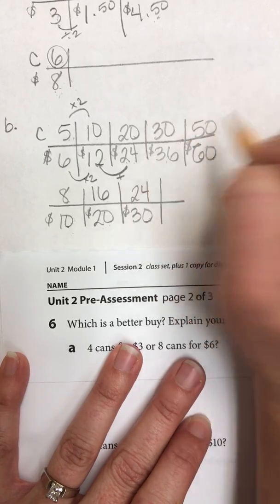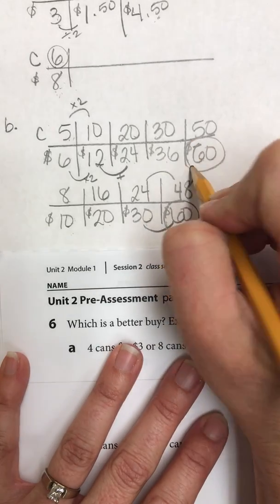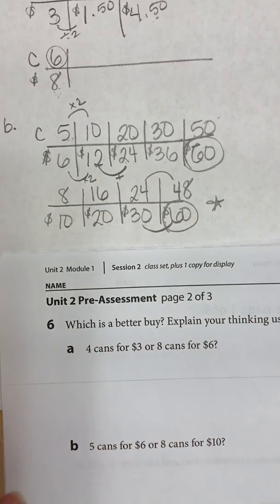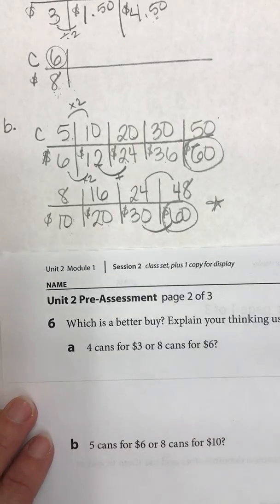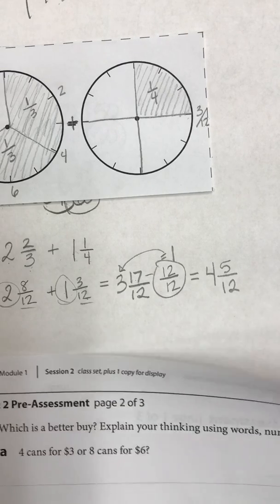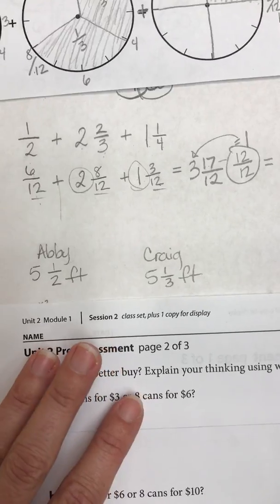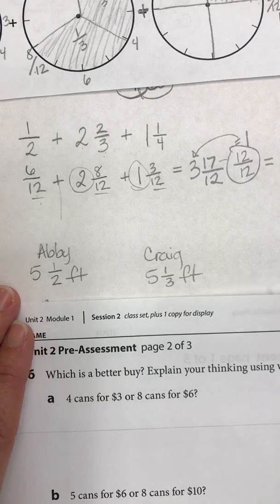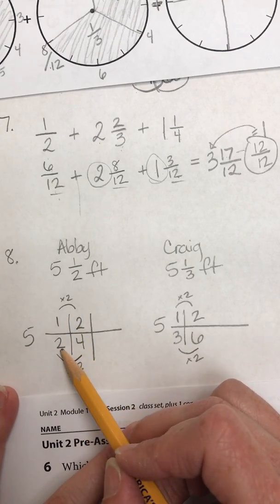Unit 2 Pre-Test pg 2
Bridges grade 5